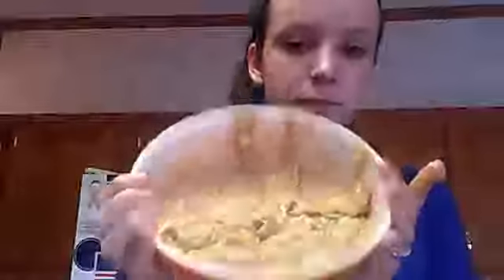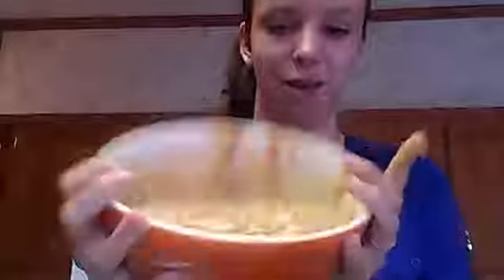How to Make Zucchini Bread!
Mix together 3 eggs, 2 cups of sugar, and 1 cup of butter

Add and mix 3 cups of flour, 1 tsp. baking powder, 1 tsp. baking soda, 1 tsp. cinnamon, 1/2 tsp. nutmeg

Add and mix 2 tsp. vanilla, 2 cups of shredded zucchini (fresh, or if frozen, then make sure it's thawed)

Put into 2 greased loaf pans or into a muffin holder.  Bake at 350○